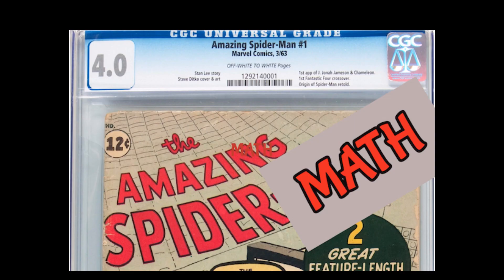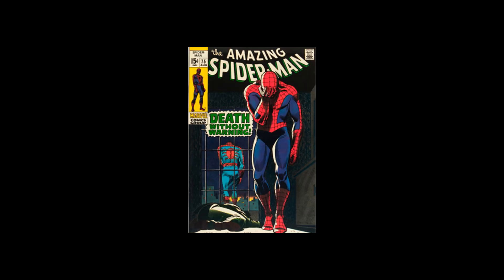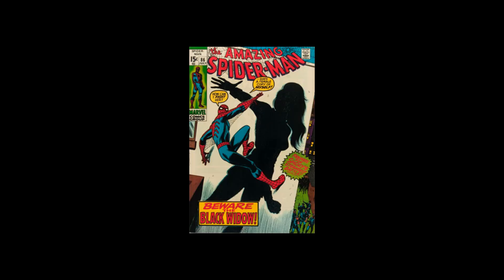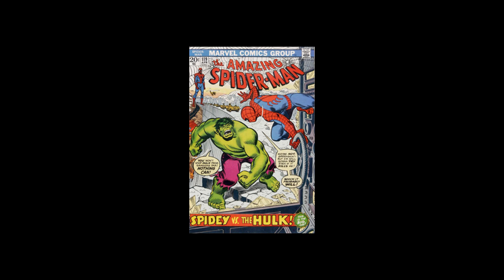THIS or THAT, The Amazing Spider-MATH on Buying Runs Backwards | SellMyComicBooks.com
Ash discusses the math on why it's a severe disadvantage to buy the key issue(s) in a run last.